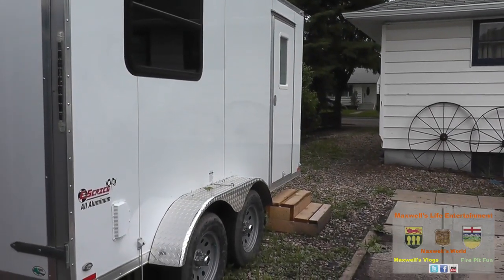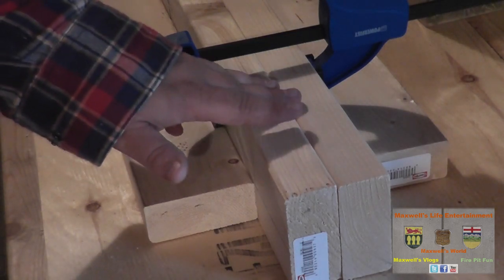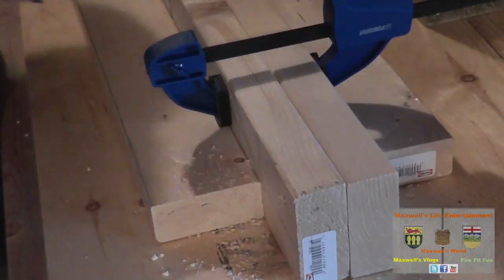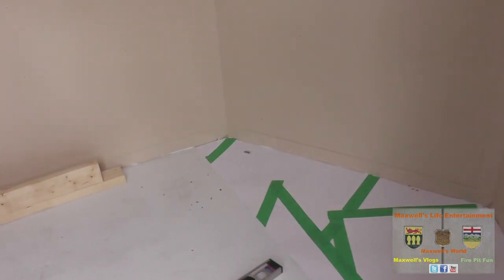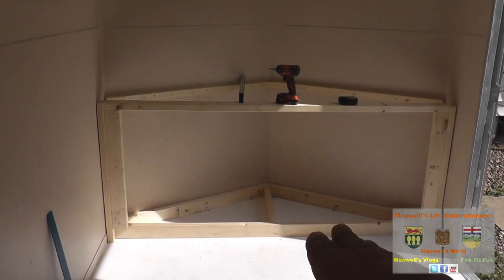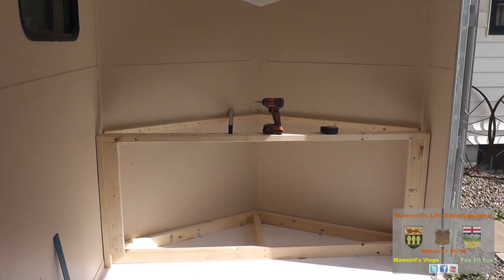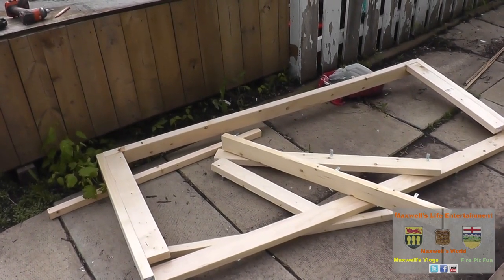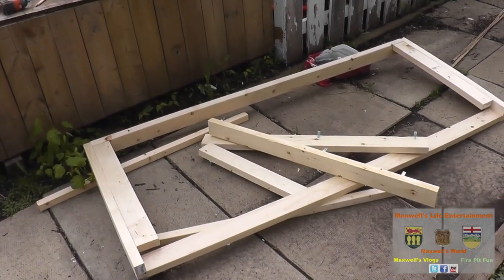Cargo Trailer To Camper Build Part 5 A Step Back Maxwell's World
Well, let's try this again. We have a New Address for fan mail and such. Send me your letters, decals  and things to the address listed below. Thanks!

check us out on VidMe I need 50 follower to lift the upload cap so I can bring more videos to the page

Lloydminster, Alberta
Canada
T9V 3C2